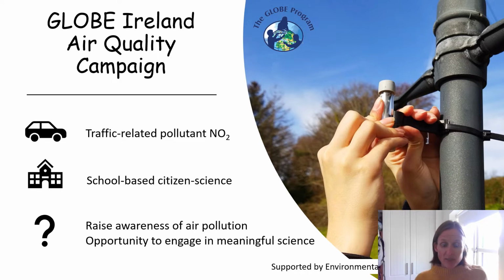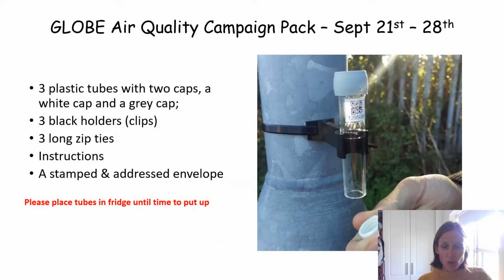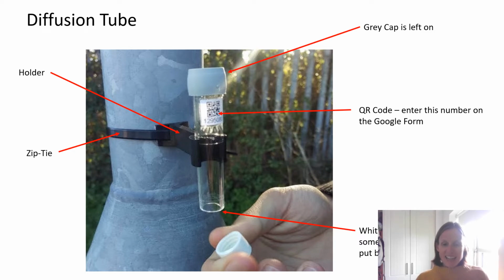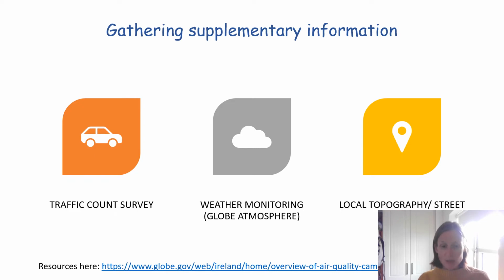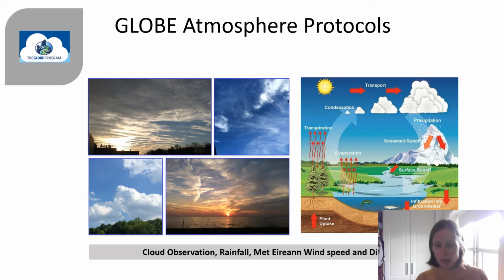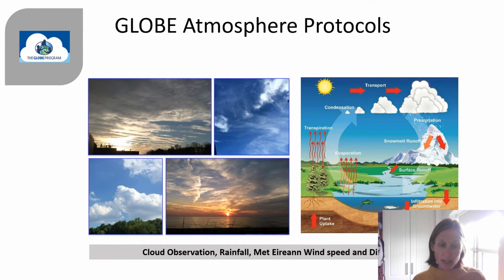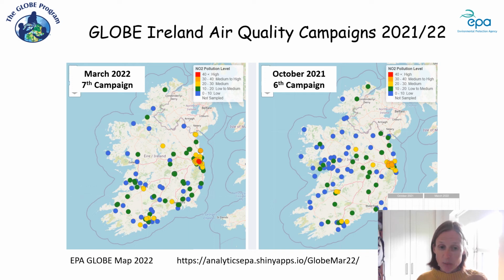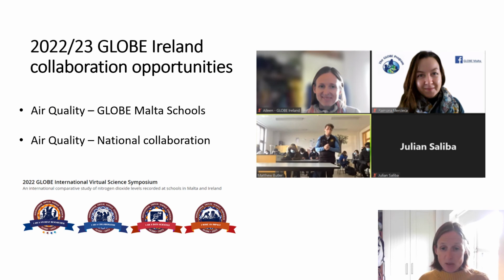Air Quality Introduction for Teachers 2022 September